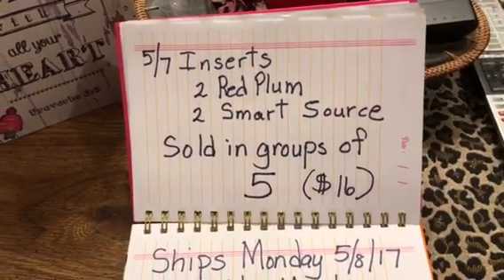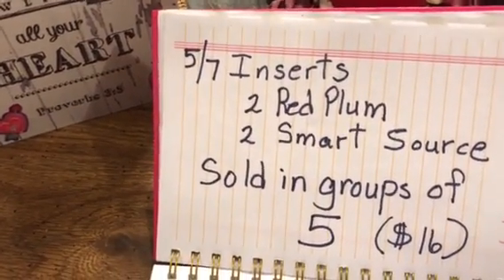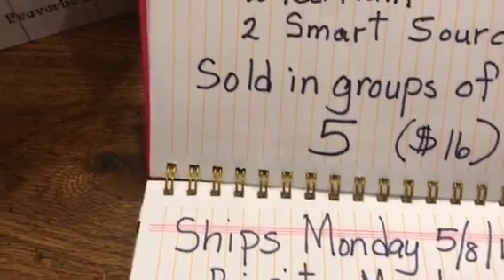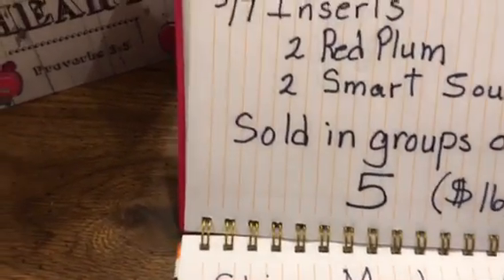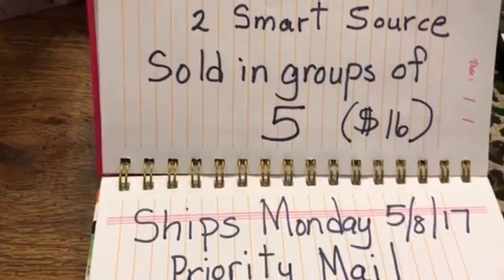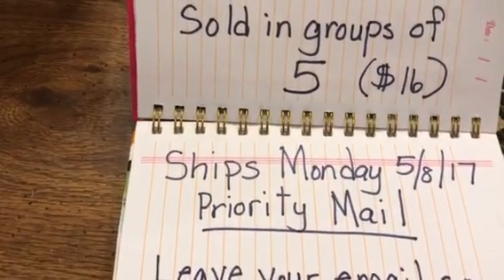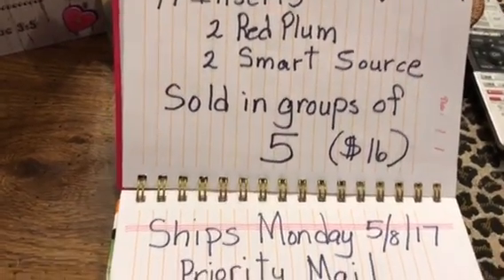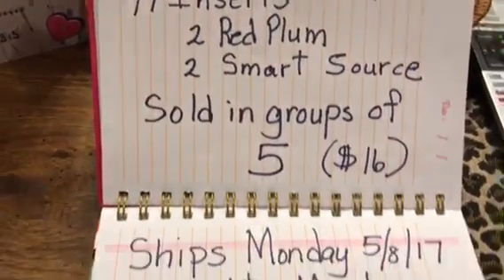Get Your Inserts Here for 5/7/17 (2RP & 2 SS)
Ships 5/8/17, choose Family and Friends, inserts are sold in groups of 5, the cost is $16, I still have some Proctor & Gamble inserted you need